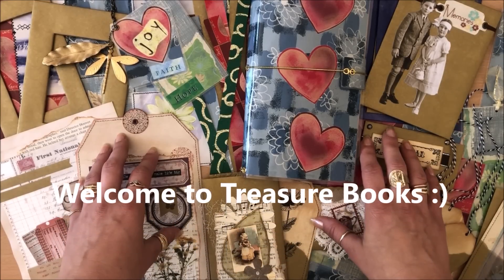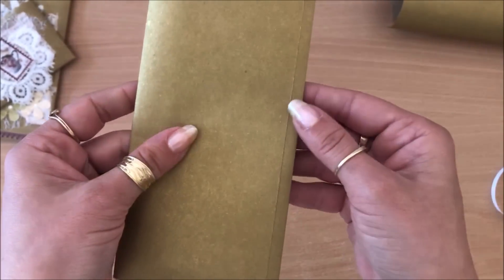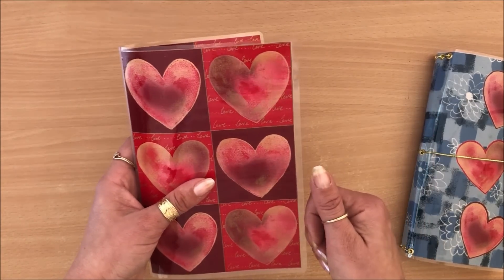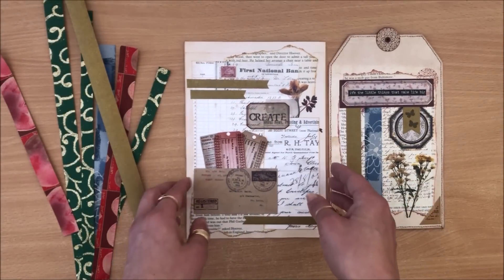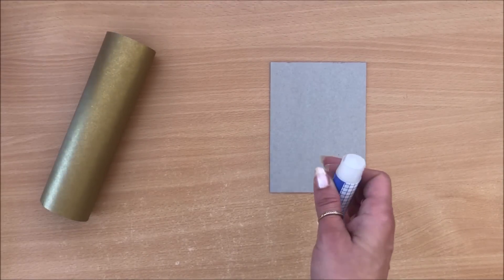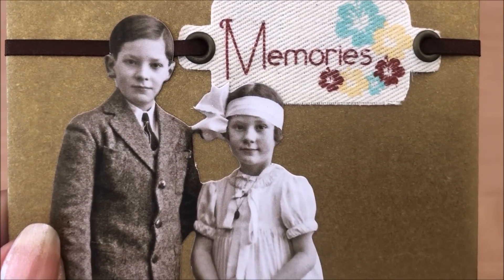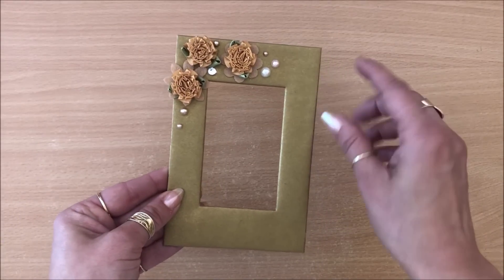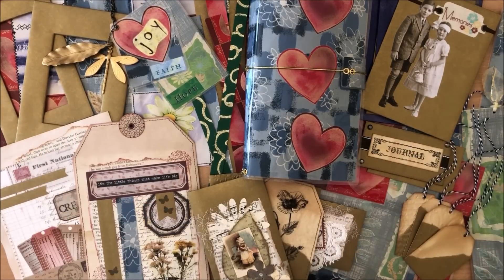10 Easy Projects with Leftover Wrapping Paper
10 Easy Projects with Leftover Wrapping Paper for you to try! These projects can also be done with any paper! Enjoy! (Timestamps below)
Find me here:

TIMESTAMPS:
00:32 Pockets
02:51 Pouches
07:56 Journal Cover + Pocket Page in a Journal
11:57 DIY Washi Tape
16:34 Collage Art/Paper Piecing/Frankenpaper
19:20 Mats/Matting/Book Plate/Fridge Magnet
25:24 Keychain/Dangle
26:44 Frames
30:20 Tags/Gift Tags
32:57 Bookmarks